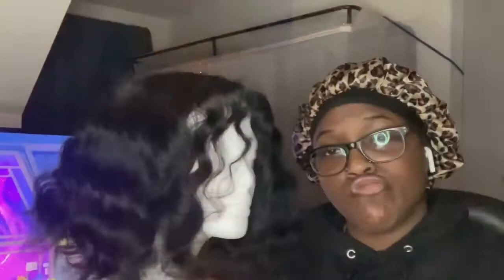Busted to Baddie in 1 hour 😱| Jules Allen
I feel like I need to pay someone to edit my videos because I'm not getting any better lmao... but Enjoy